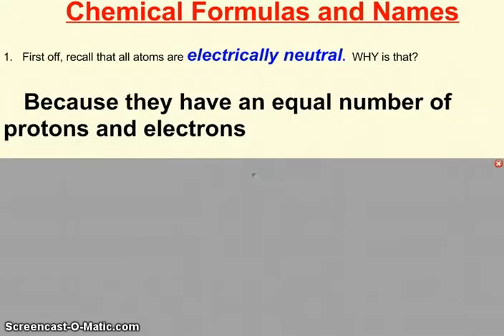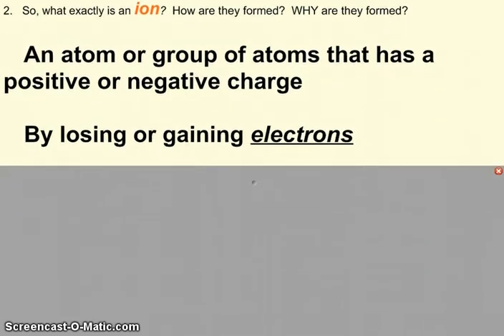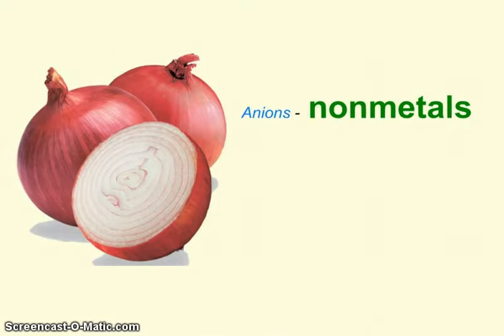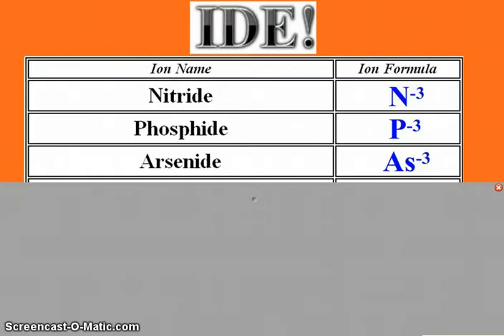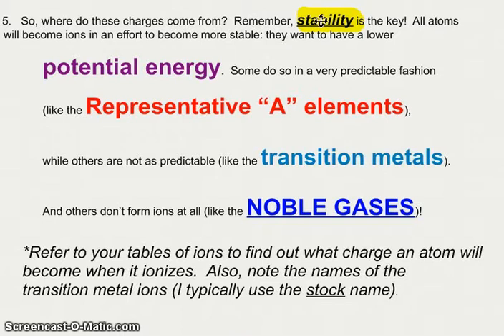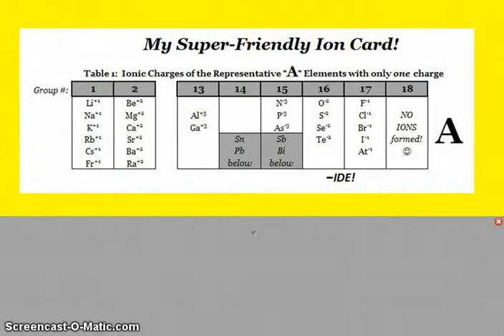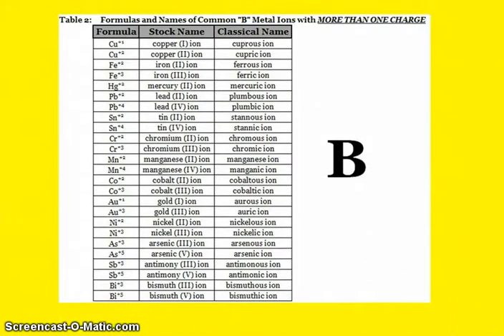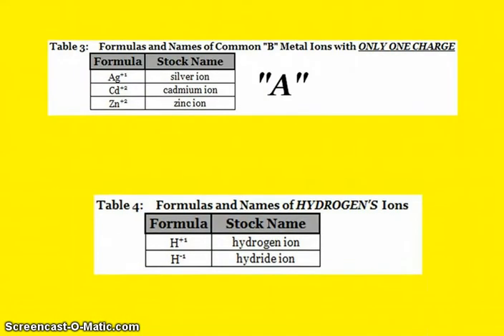Chemical Formulas and Names - Introduction to Ions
Introductory notes on the formation of ions and ionic compounds, including a look at an ion card with many of the necessary ions on it, and the names of monatomic ions.